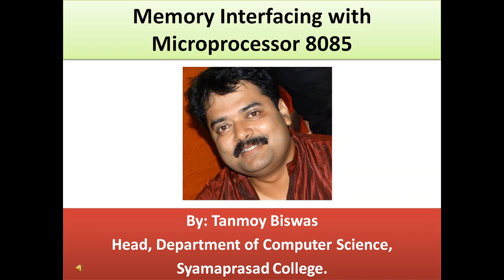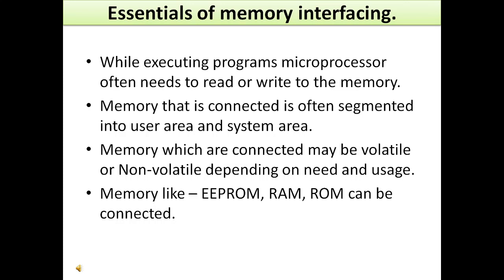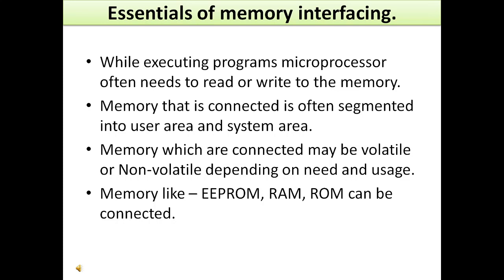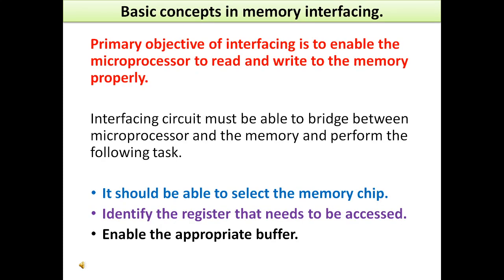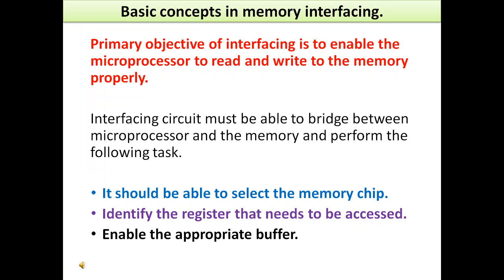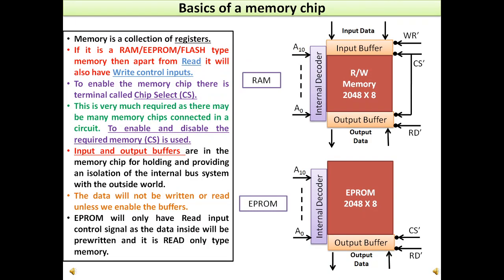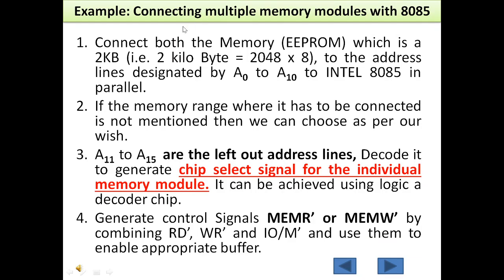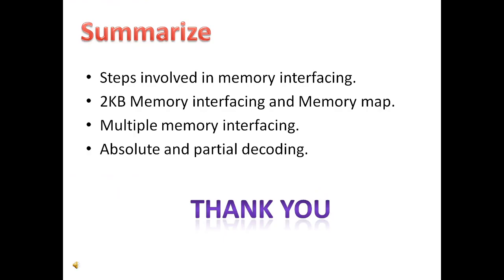Memory interfacing with Microprocessor 8085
Single and multiple memory interfacing.
Absolute and partial decoding.